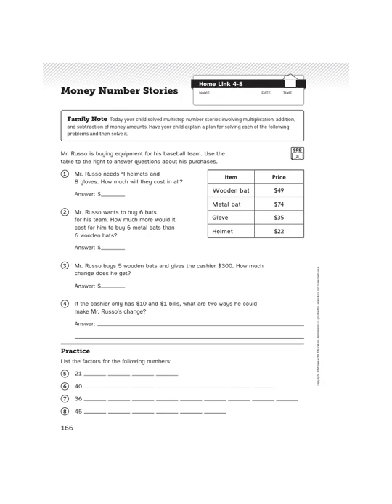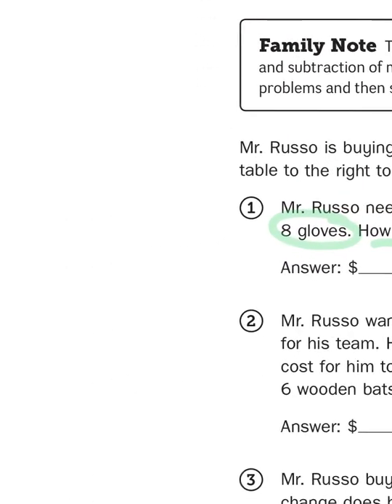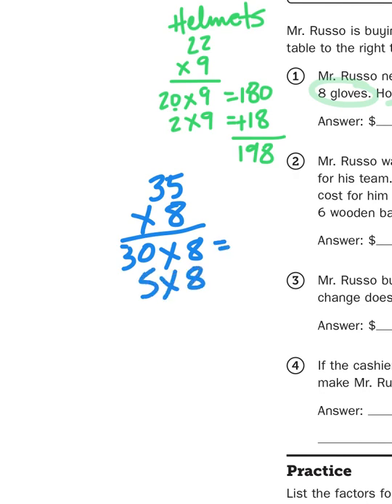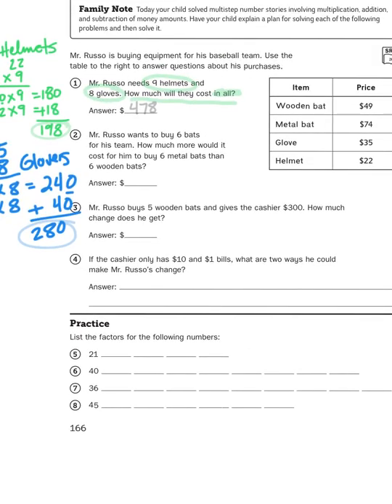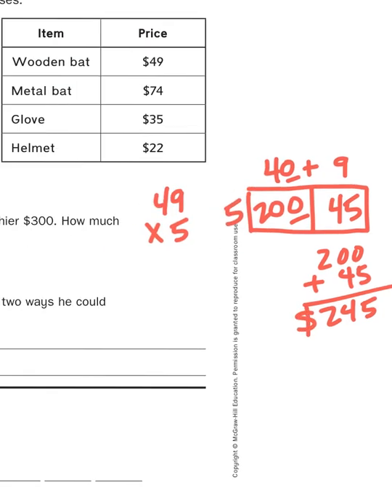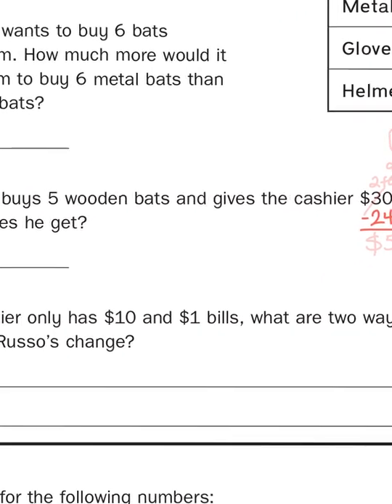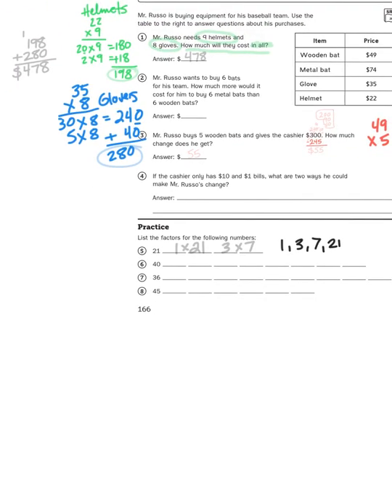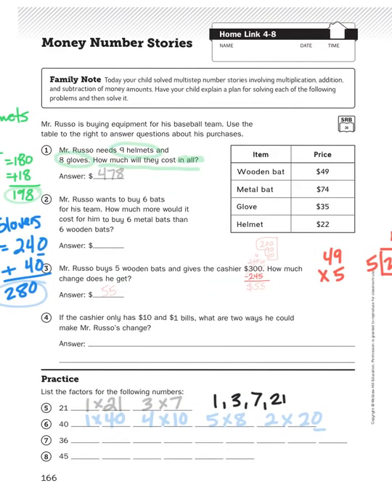Everyday Math, 4th Grade, Home Links 4.8 "Money Number Stories" page 113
The best things in life are free, but you can give them to the birds and bees
I need money
That's what I want
(That's what I want. That's what I want)
Your love gives me such a thrill, but your love don't pay my bills
I need money
Money don't get everything, it's true, but what it don't get I can't use
I need money
Money, lots of money
(That's what I want, uh huh)
Whole lot of money
Uh huh. Ah, ah, oh, yeah
(That's what I want, uh huh. That's what I want)